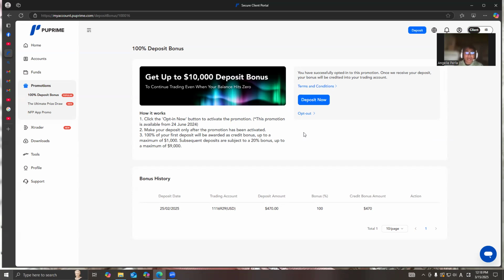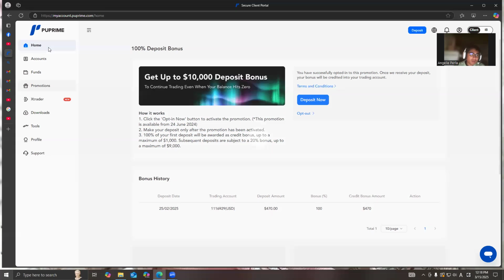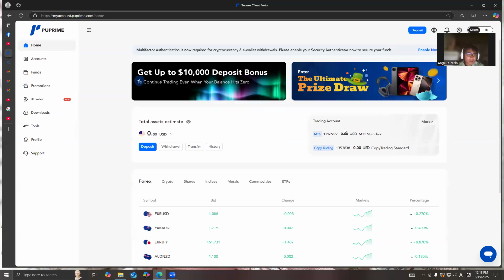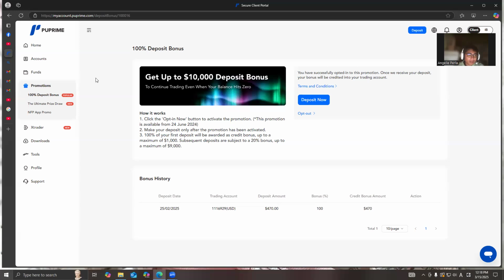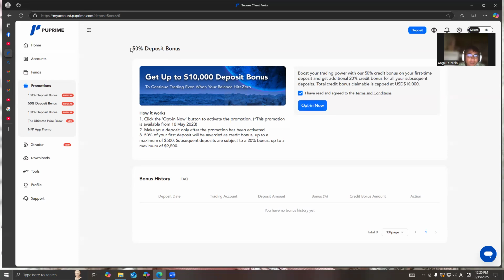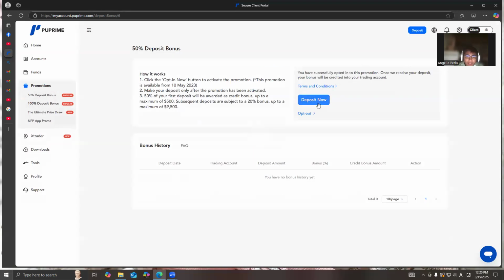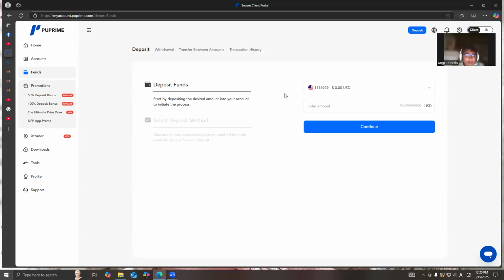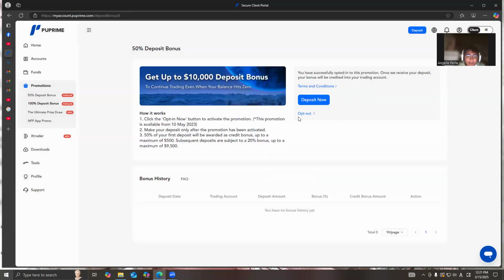How to deposit and activate 50% bonus in Puprime broker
start your trading journey! sign up in the link to join our free Academy